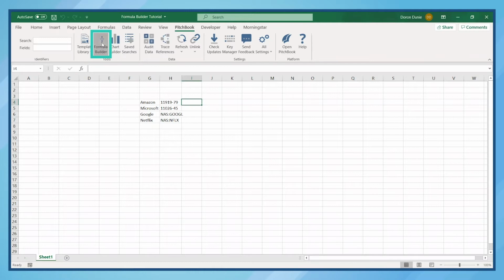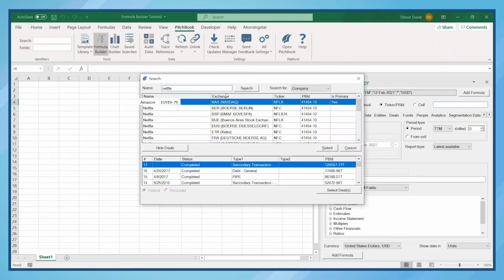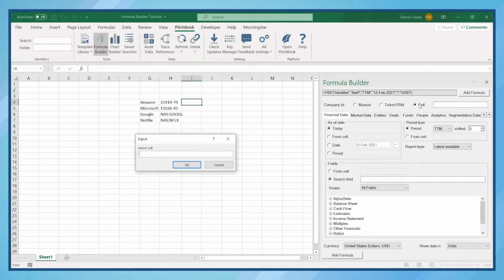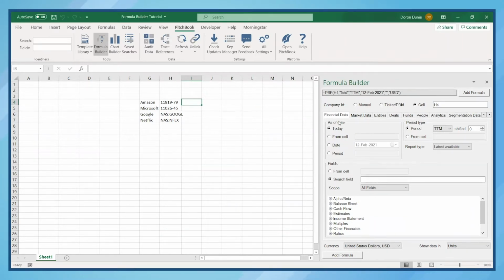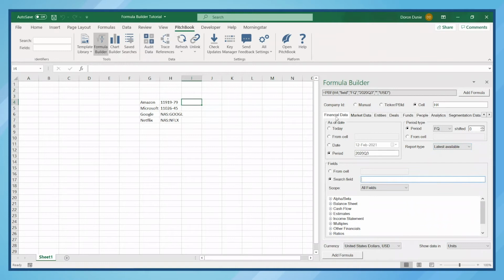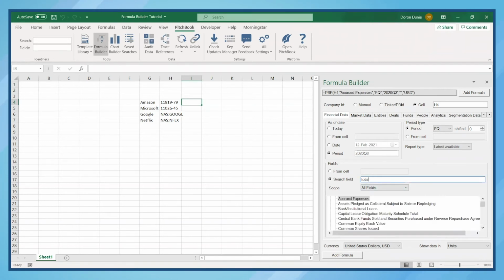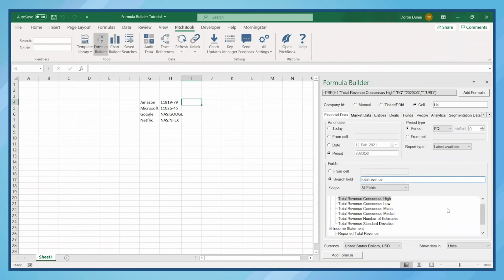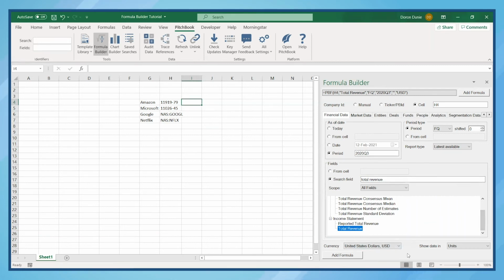PitchBook Excel plugin: Formula builder for Windows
Learn how to use the Formula Builder tool in PitchBook's Excel plugin for Windows.